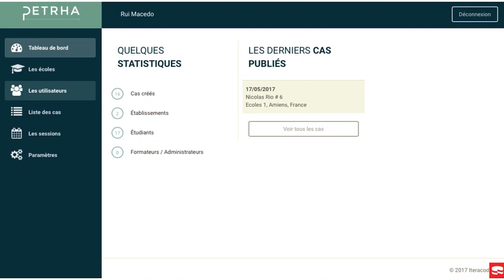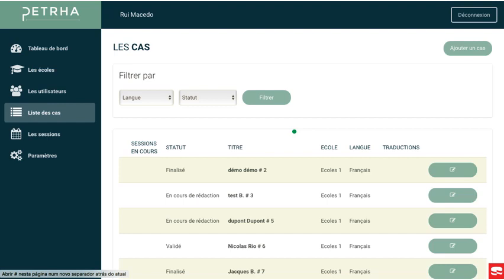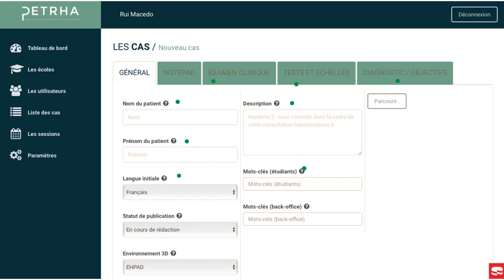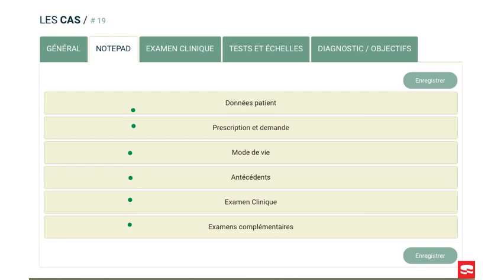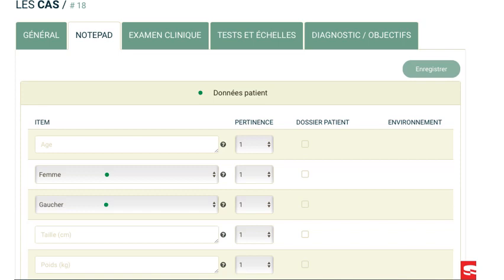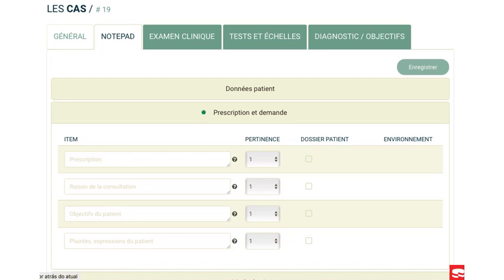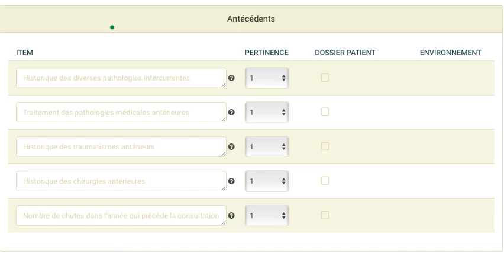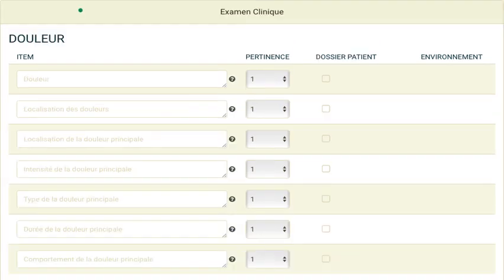Back Office and Patient Interview